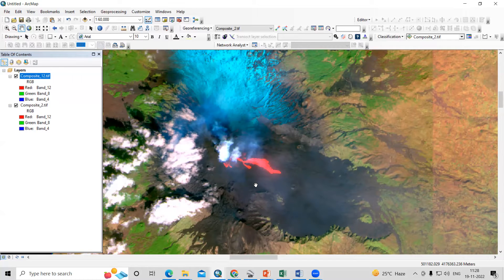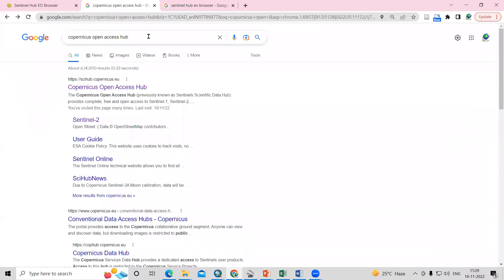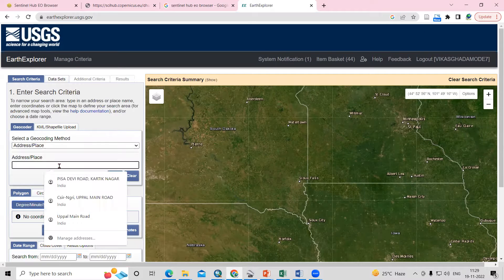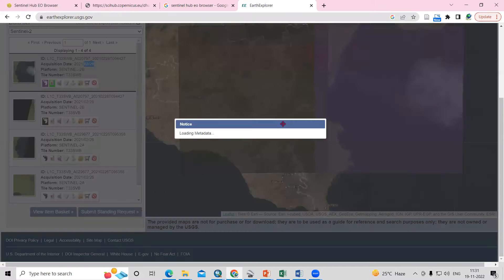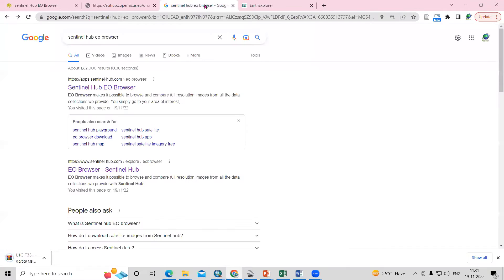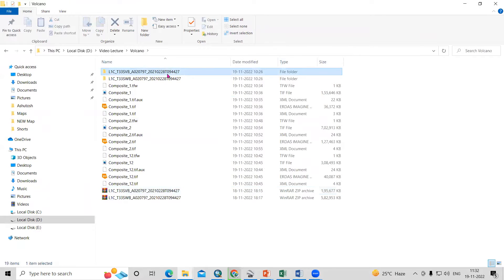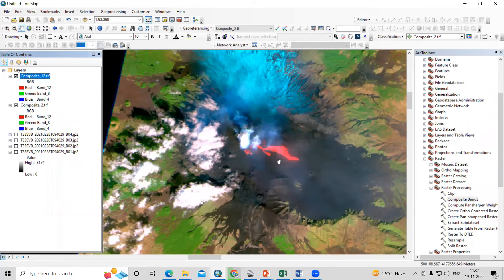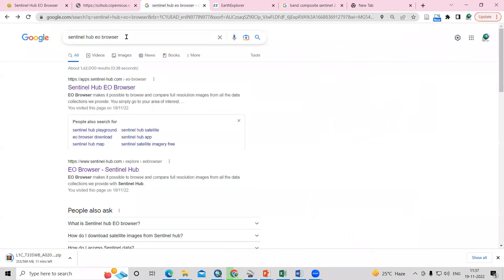RS & GIS QA16- Volcanic eruption Visualization and monitoring using GIS and Remote Sensing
copernicus open access hub
volcano monitoring techniques
sentinel hub eo browser
Sentinel 2 Data
Volcano Eruption Mapping